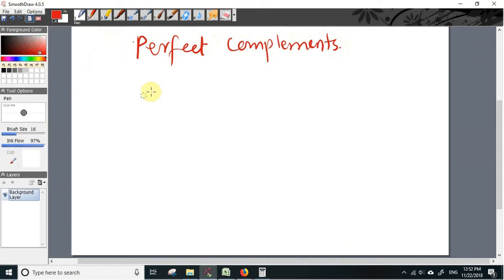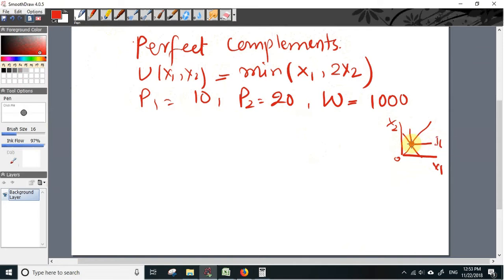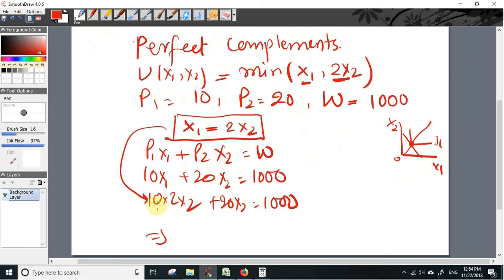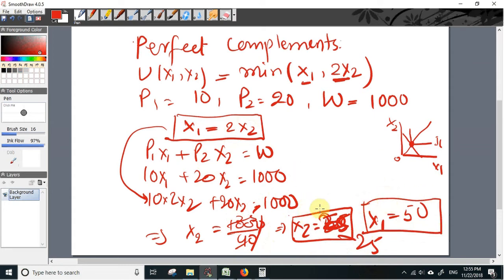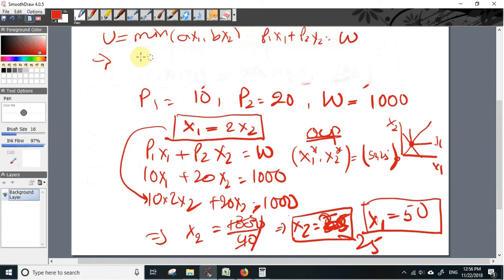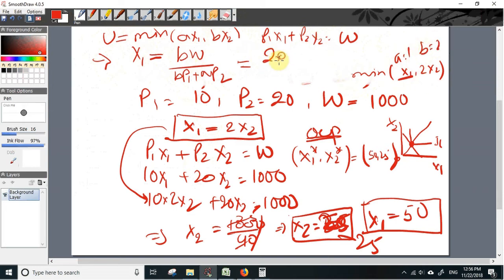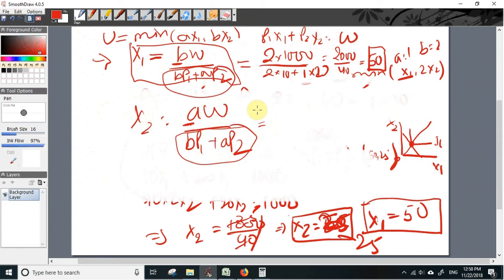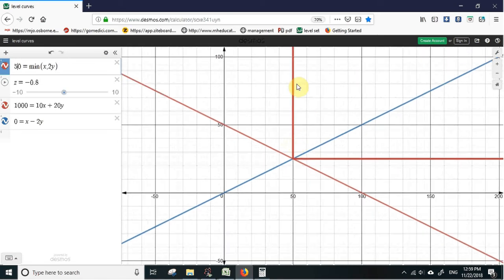#8 Optimal Commodity Purchase : Leontief Preferences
This video explains about how to find the optimal commodity purchase of the consumer if the utility function is of Leontief type implying that the goods are perfect complements.